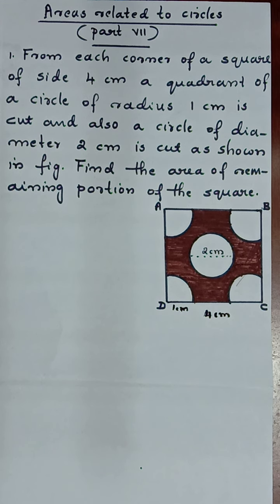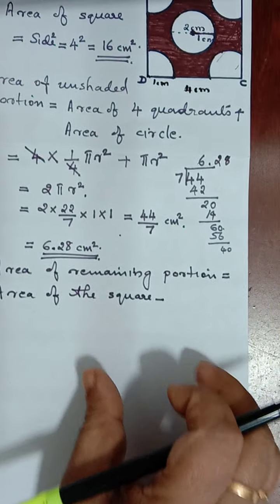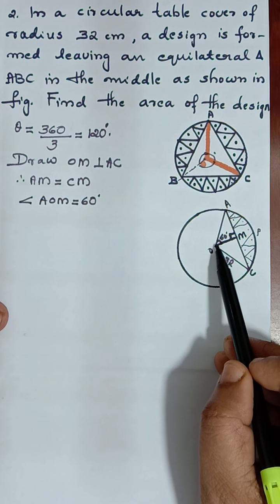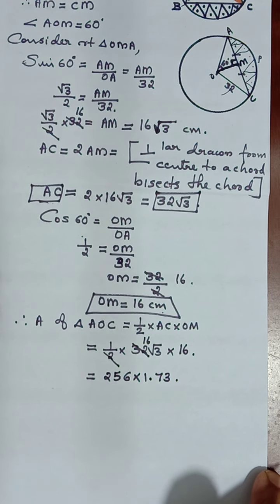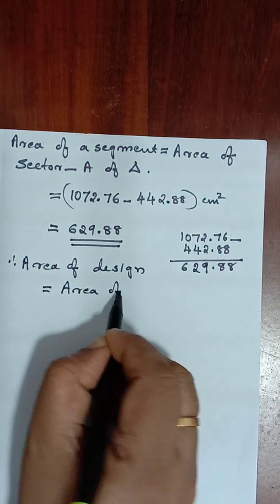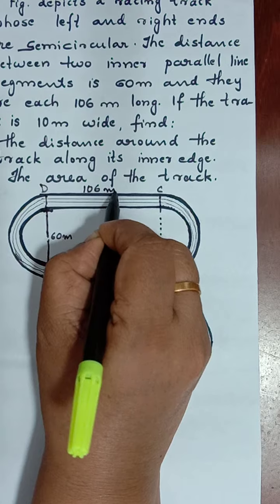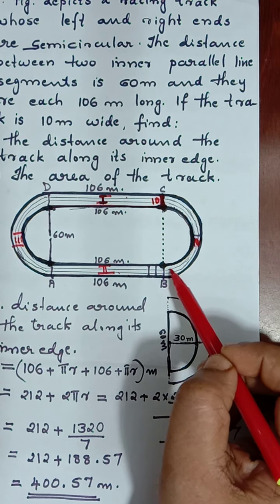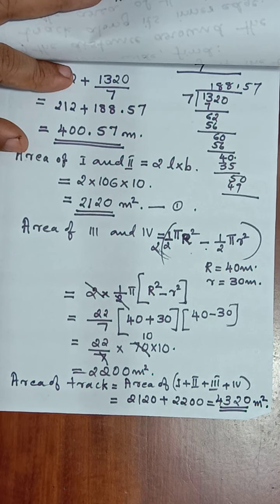CLASS X I CBSE I NCERT I Areas related to circles(Part vii)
Ex.12.3      Questions 5,6,7 & 8